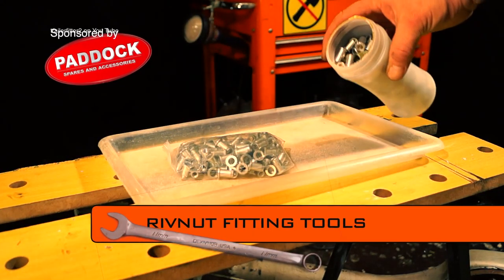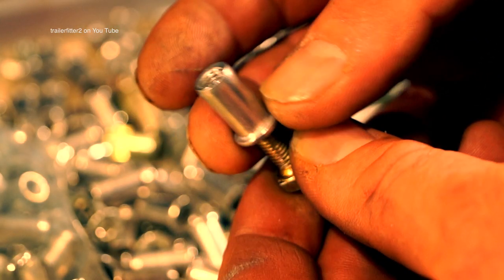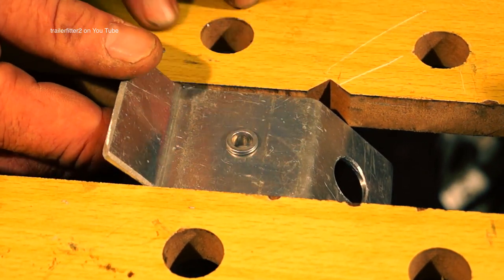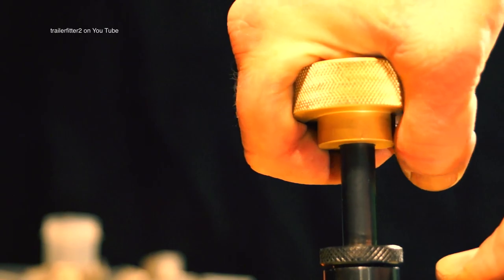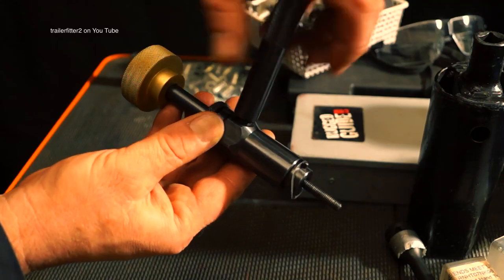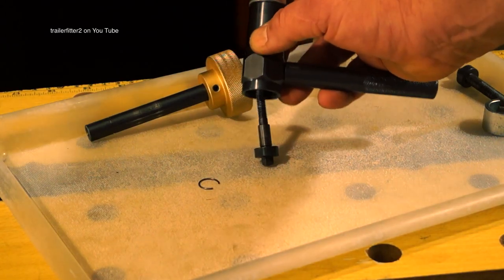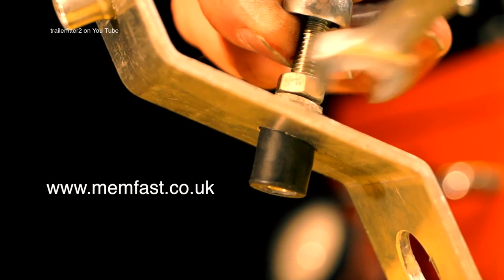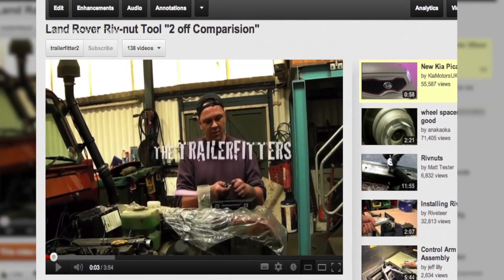Land Rover fixtures, fittings & tools - Rivnut and rubber rivnut fixings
Learn how to how to intall rivnuts with either a single nut and bolt for single fittings or using tools for multiple fittings. We also show you the excelllent  MEMFAST rubber rivnuts as an added bonus..